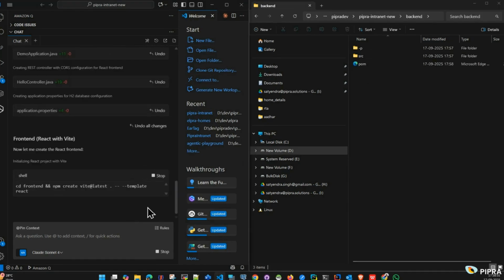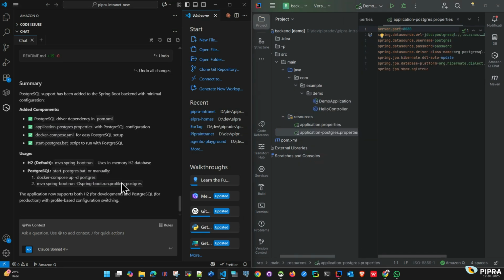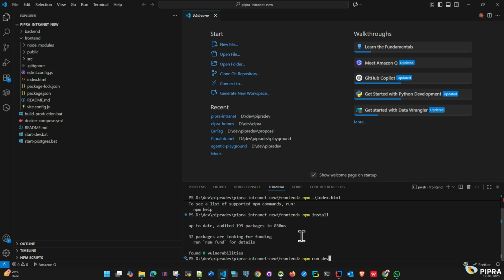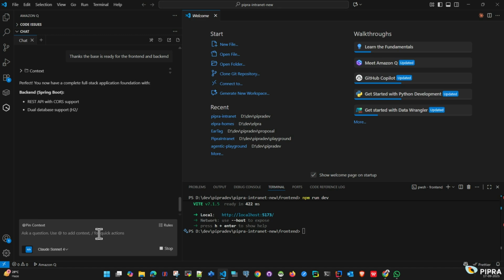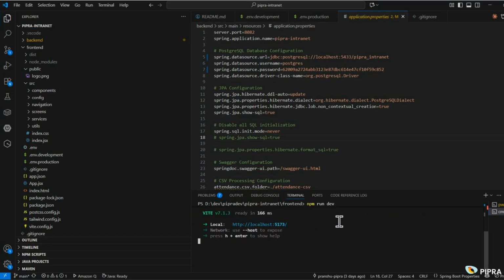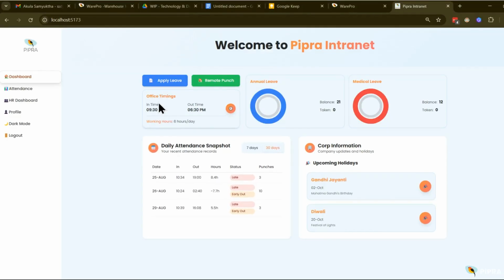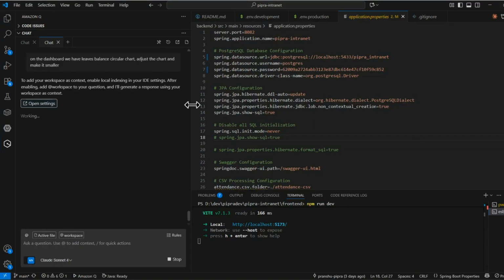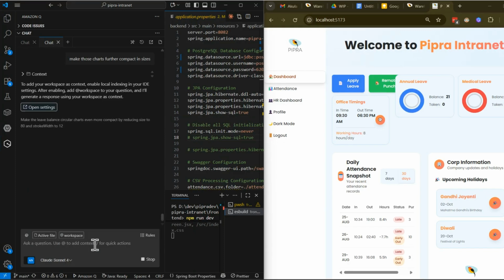FULL-STACK in One Flow | Build Faster with DevRevive AI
Frontend ✅ Backend ✅ AI support ✅
Meet DevRevive, your all-in-one full-stack accelerator that helps developers ship faster and smarter.

🧠 What’s inside:
• Unified front + back builds
• AI-guided architecture
• Real-time debugging

💬 Type “Full-Stack” if this is your daily grind!